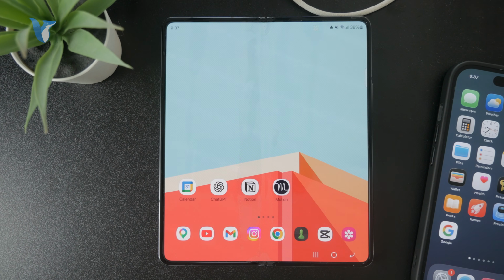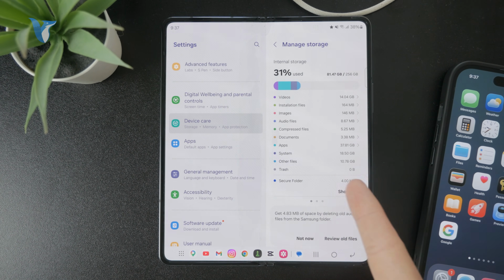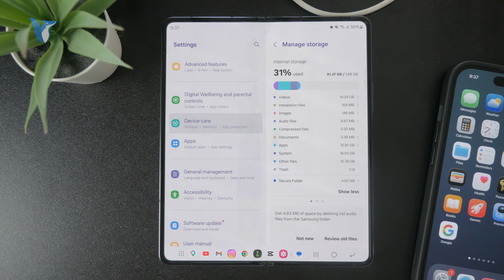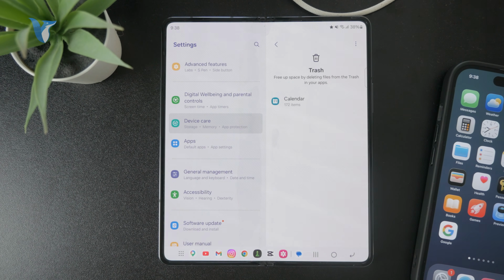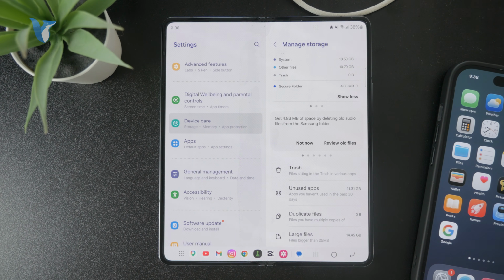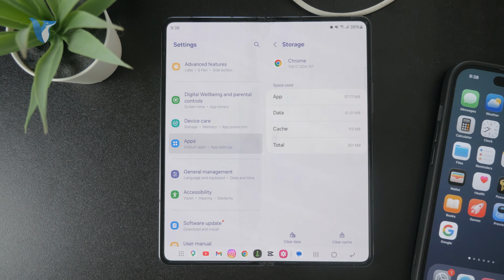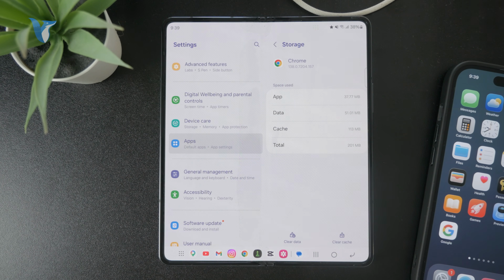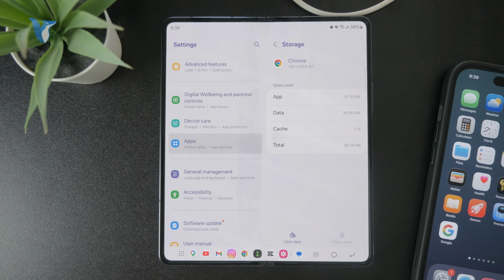How to Empty Hidden Trash on Android (tutorial)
Learn how to empty hidden trash on your Android phone and free up storage space. This step-by-step tutorial shows you where to find and delete hidden files in just a few taps.